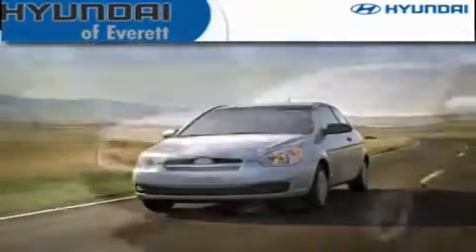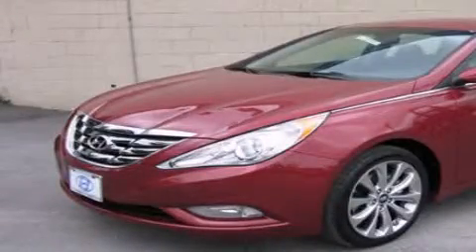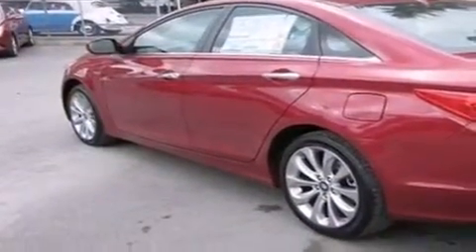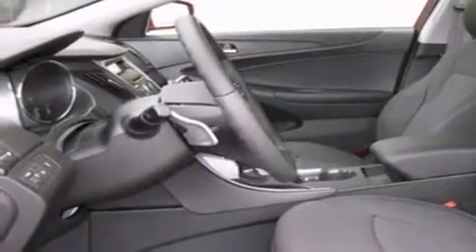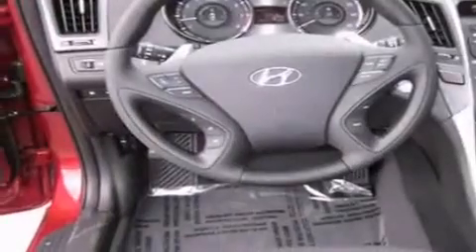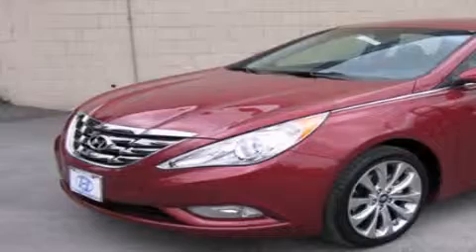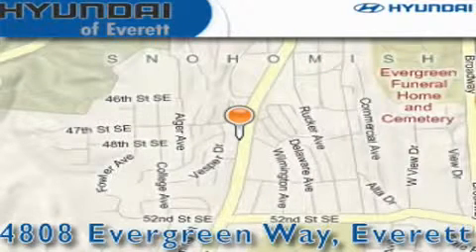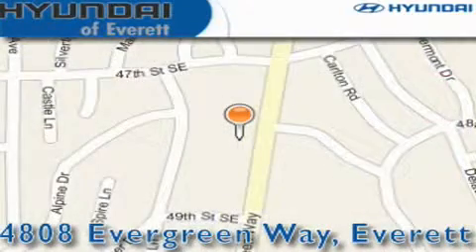2012 Hyundai Sonata Everett WA 98203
Year : 2012

 Make : Hyundai

 Model : Sonata

 Engine : 2.4L 4cyl

 Trans . : Automatic

 Exterior : Sparkling Ruby

 Miles : 25

 Interior : Gray

 4808 Evergreen Way

 2012 Hyundai Sonata Everett WA